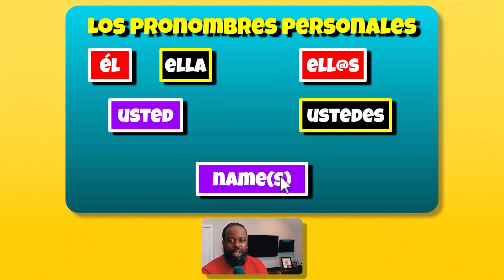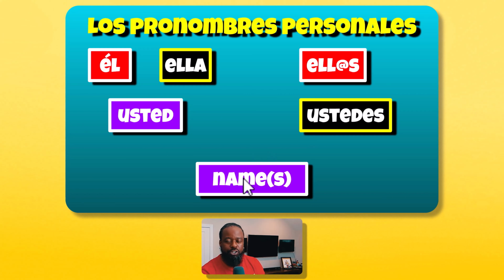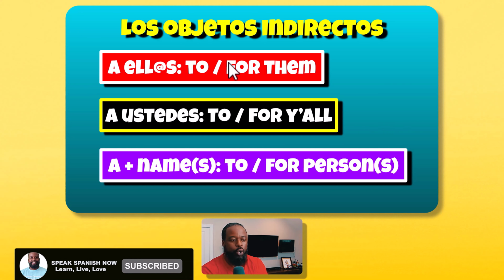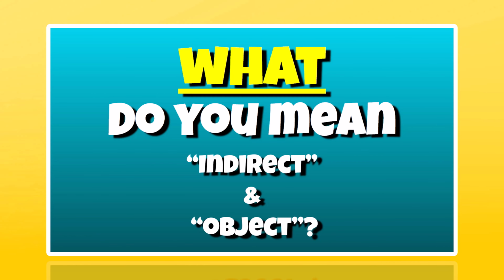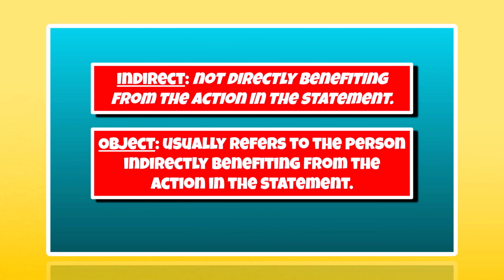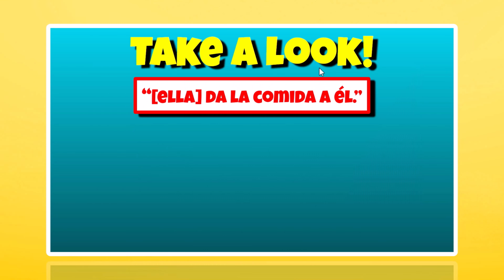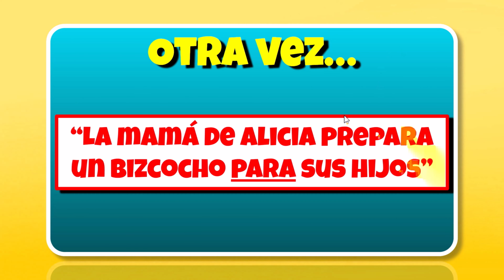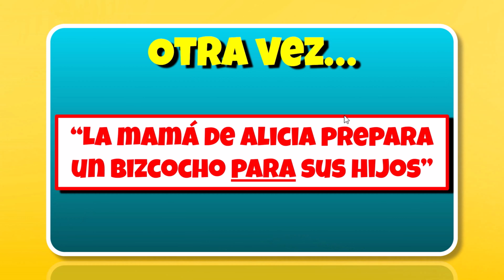How To Become A Master of Indirect Objects in 3 Easy Steps!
In this video, I'm going to show you how to master indirect objects in Spanish in just three easy steps.

 indirect objects are one of the most challenging concepts in Spanish, but with a little practice, you can quickly become a Spanish master! In this video, I'm going to show you how to learn indirect objects in Spanish in just three easy steps. So whether you're a beginner or a Spanish expert, I hope you'll join me on this easy journey to indirect object mastery!

      SUPPLEMENT YOUR LANGUAGE LEARNING JOURNEY IN SPANISH:
(Mi Mapa Spanish Book 1)
(Mi Mapa Spanish Book 2)